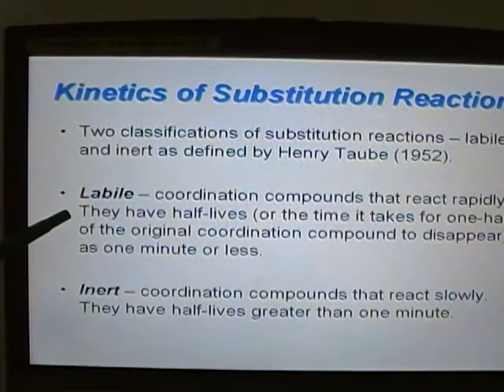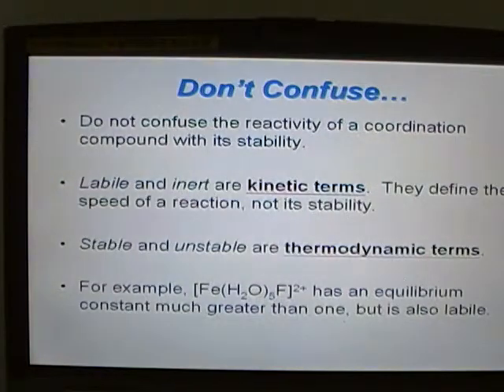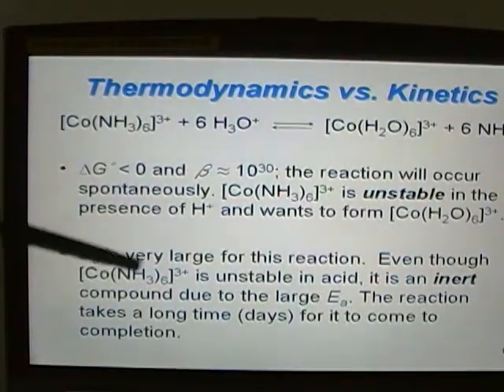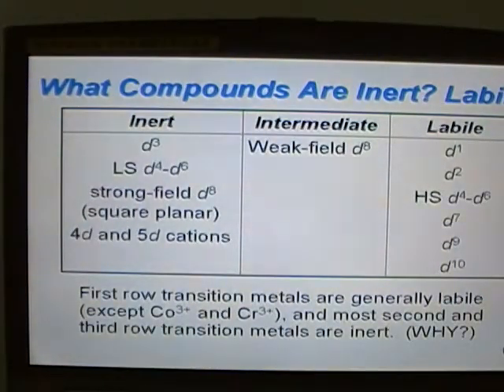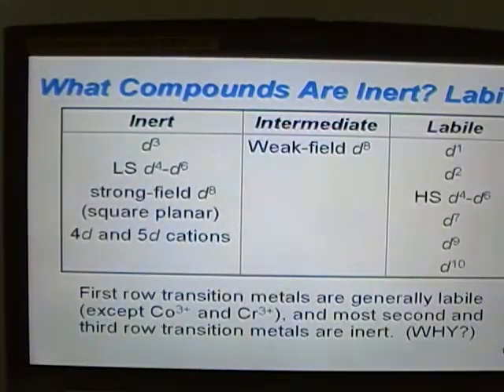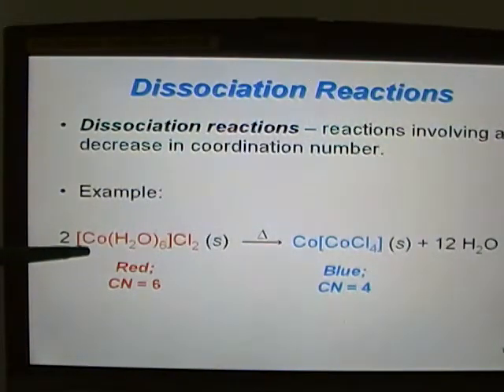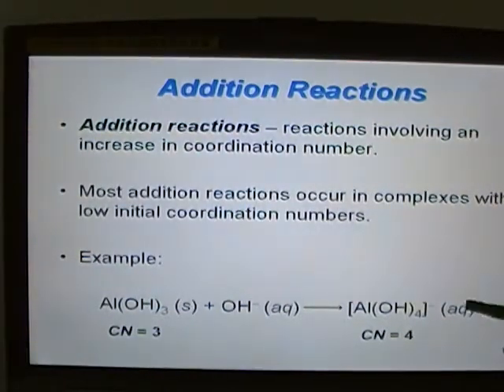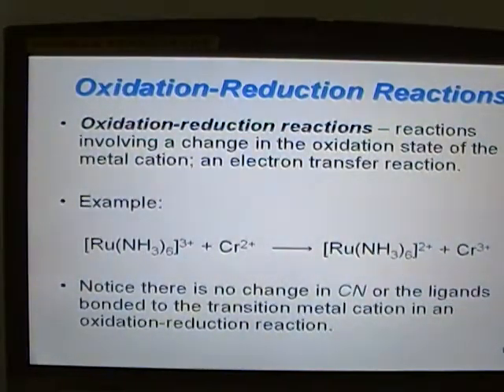CH406-lecture9part2-SP2010.MP4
CH406 - Advanced Inorganic Chemistry - Lecture 9, Part 4:  Reactions of Coordination Compounds